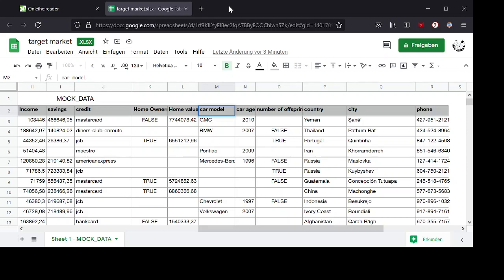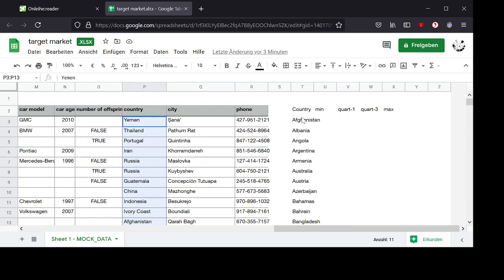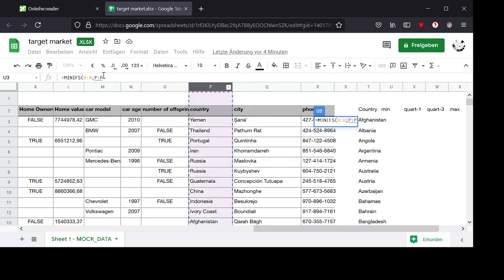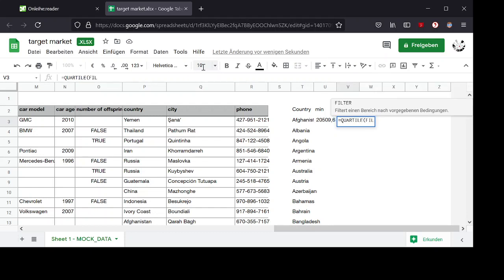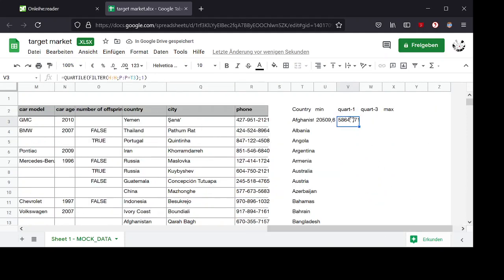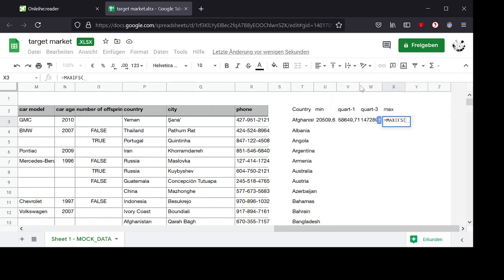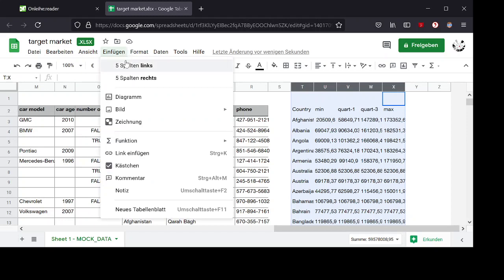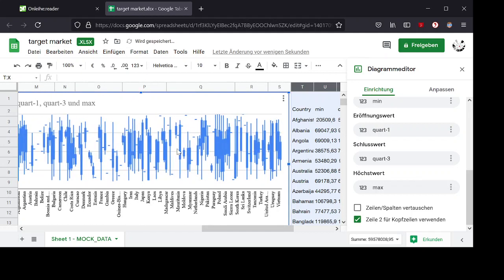Creating Box Plot Divided by Groups with Google Sheets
We have a table of raw data given where we cannot create the box plot directly from.